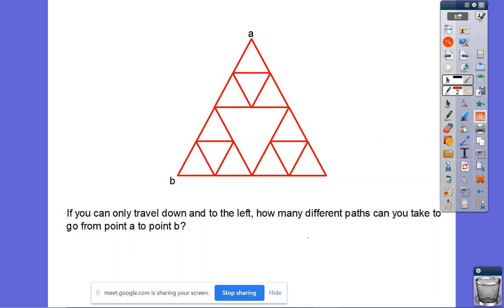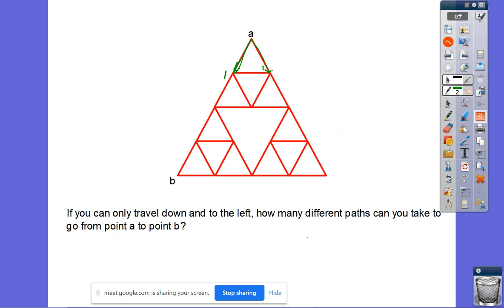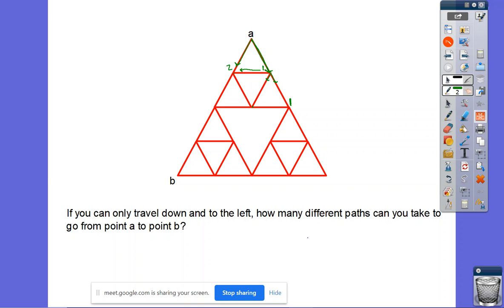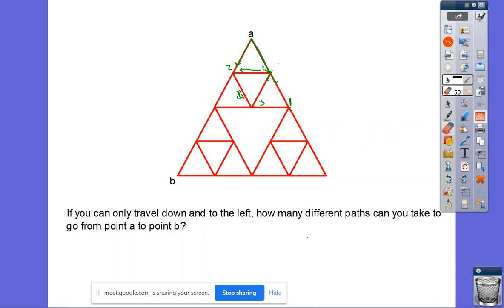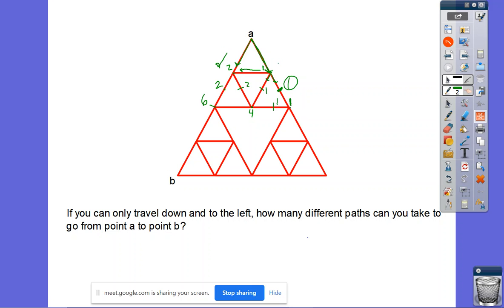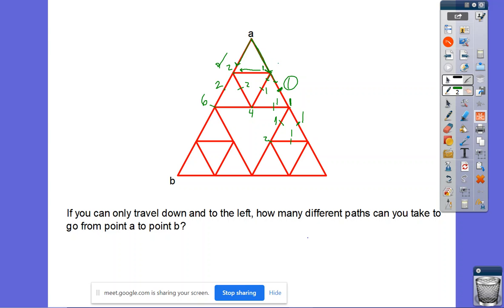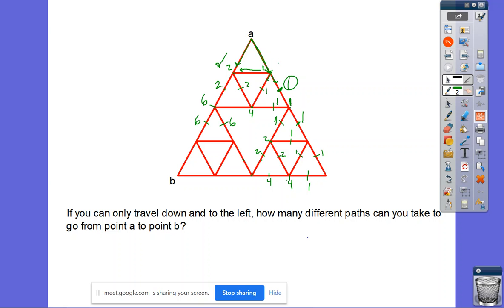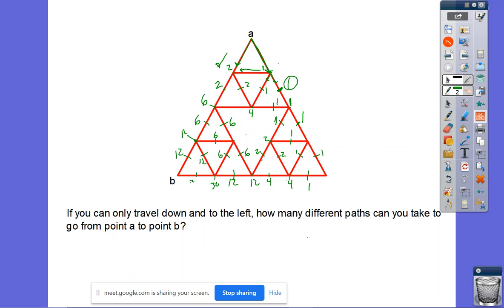MC Paths - Sep tri